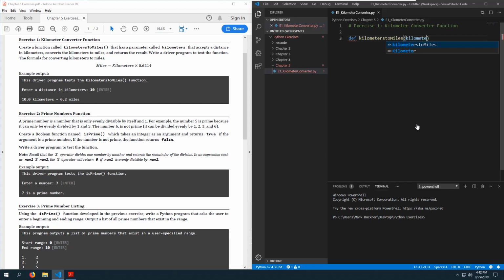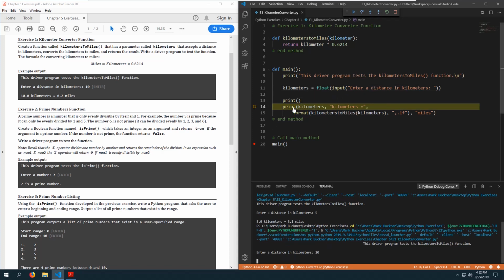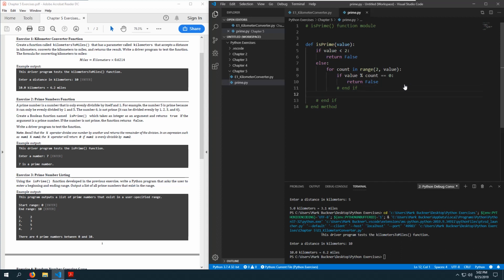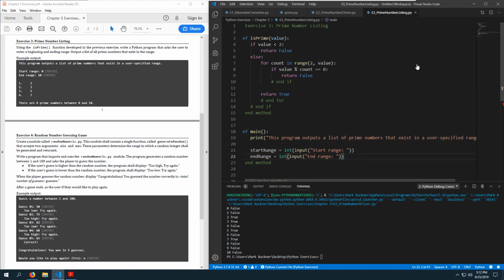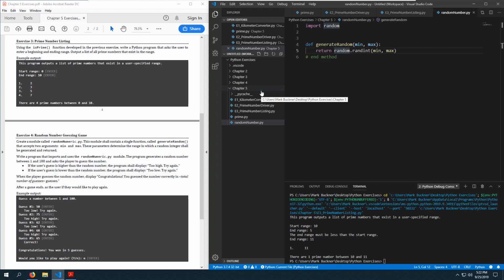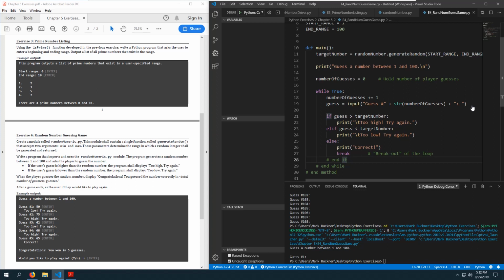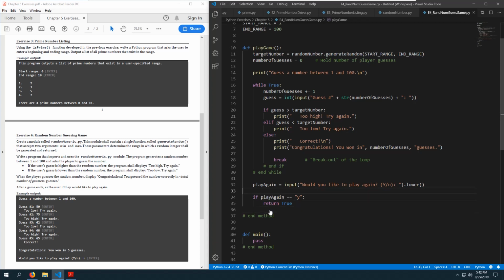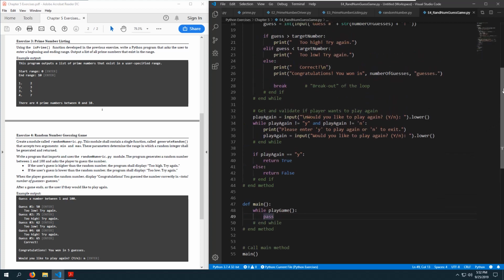Python - 4 - Functions Exercises